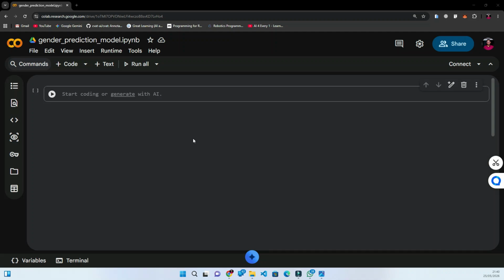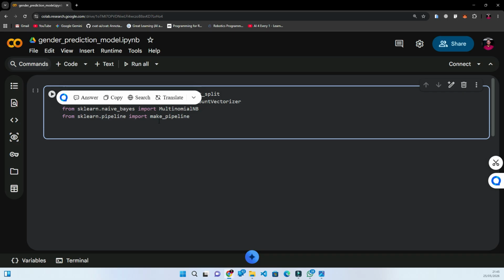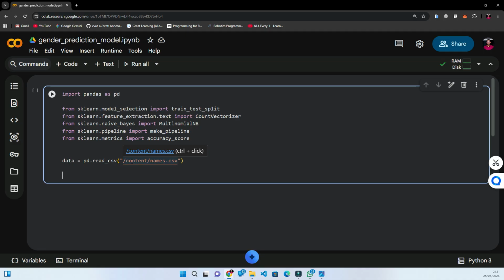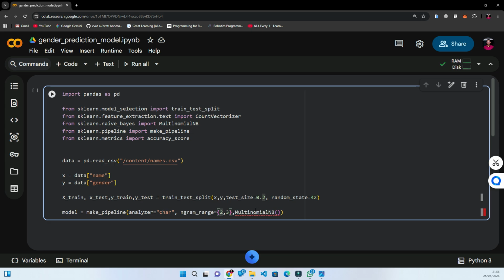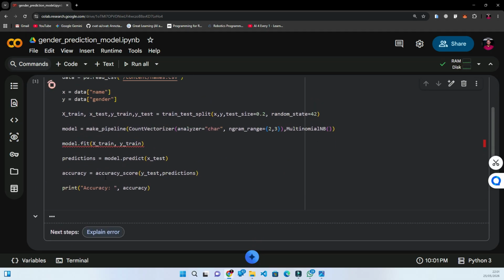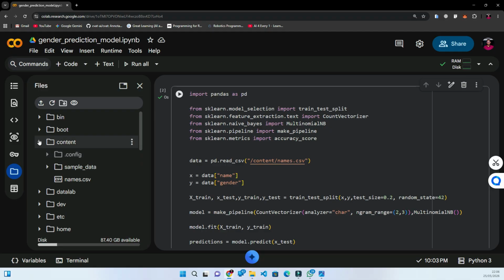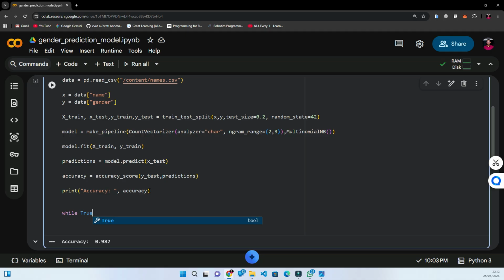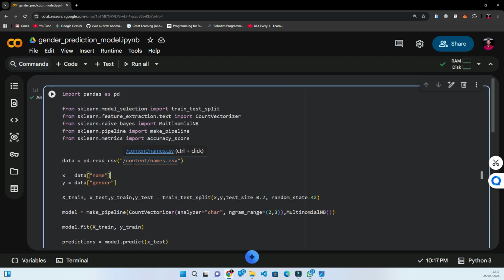Build a Gender Prediction AI Model with Python 🔥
Built a Machine Learning Gender Prediction Model using Python and Scikit-learn.
The model is trained on thousands of male and female names and predicts whether a given name is male or female based on learned patterns from the dataset. 🚀